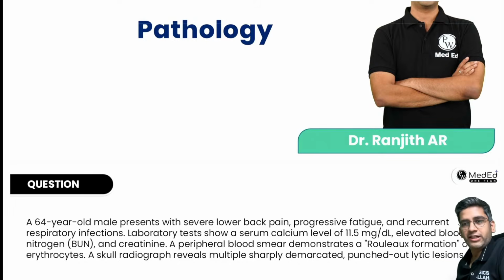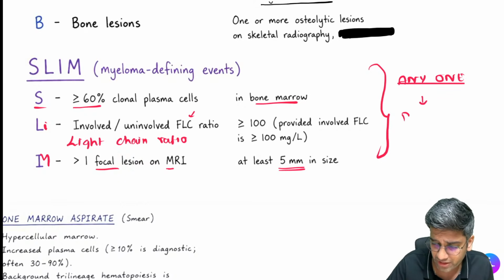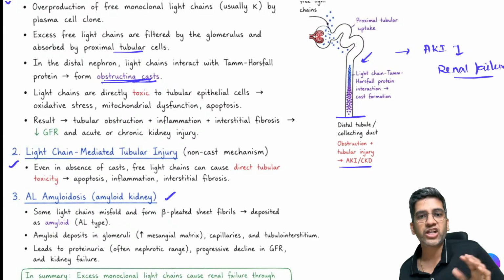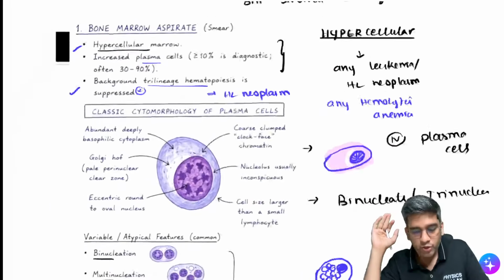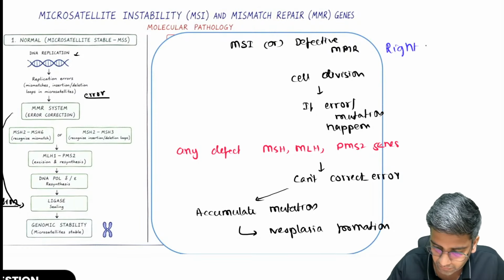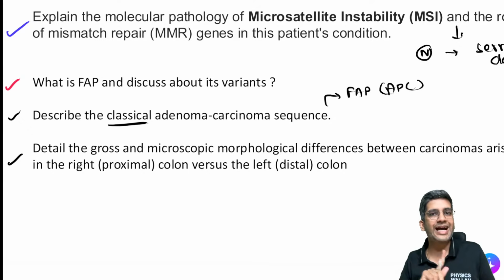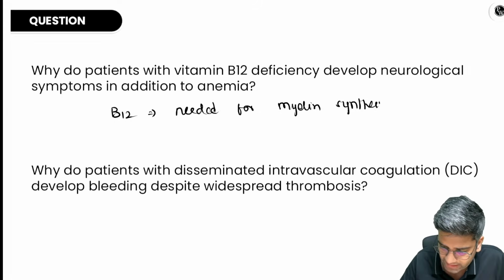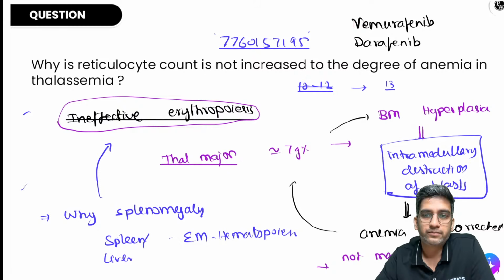Pathology-2 | Answer Writing Mock Test | 2nd Year MBBS | Dr. Ranjith AR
Join our Telegram Group for all important updates & guidance. Are you a 2nd Year MBBS student struggling with Pathology answer writing?
This Pathology Answer Writing Mock Test by Dr. Ranjith AR is designed to help you understand the right way to structure answers, present important points, and improve your university exam scores.

In this session, you will learn:
✅ How to approach Pathology questions
✅ Proper answer presentation for MBBS exams
✅ Important diagrams & flowcharts to include
✅ Common mistakes students make while writing answers
✅ How examiners evaluate your answers

This session is a must-watch for every 2nd Year MBBS student preparing for Pathology university exams.

📌 Subject: Pathology
📌 Target: MBBS 2nd Year Students
📌 Faculty: Dr. Ranjith AR

📌 PW MedEd  SOCIAL MEDIA -
📌 RECOMMENDED CHANNELS FOR YOU -
🌐 Physics Wallah - Alakh Pandey:    / @physicswallah
🌐 PW MedEd NExT:    / @medednext
🌐 Competition Wallah:    / @pw-neetwallah
📌 PHYSICS WALLAH SOCIAL MEDIA -
📌 For any Queries or Complaints visit:   / 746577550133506

Chapters -
00:00 Introduction & Mock Test Overview
01:12 Question 1: Clinical Diagnosis & Case Summary
05:20 Reasoning for Rouleaux Formation in Multiple Myeloma
07:45 Diagnostic Criteria: CRAB vs SLIM Criteria
12:14 Bone Marrow Aspirate & Cytomorphology
18:35 Pathogenesis of Renal Failure in Multiple Myeloma
23:07 Serum Protein Electrophoresis & Immunofixation
31:34 Question 2: Colorectal Malignancy & Diagnostic Approach
35:57 Mismatch Repair, FAP Syndromes & Adenoma-Carcinoma Sequence
48:47 Gross Morphology, Colon Cancer Differences & Clinical Reasoning